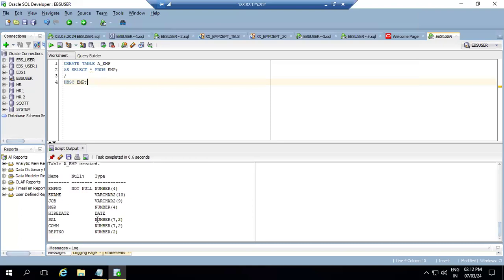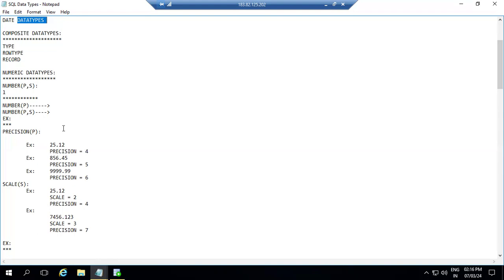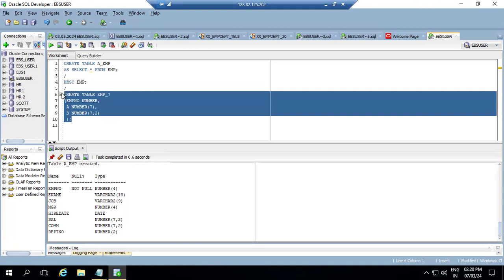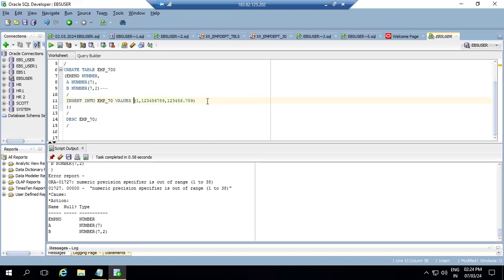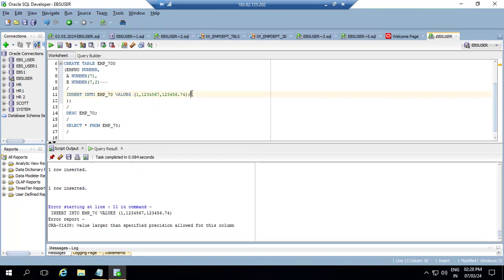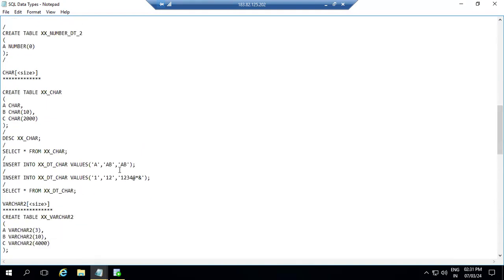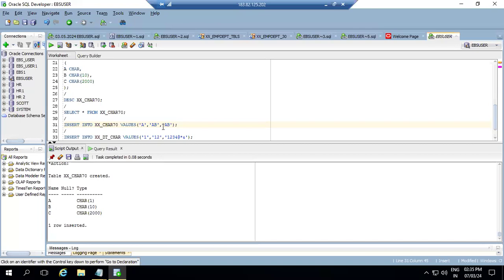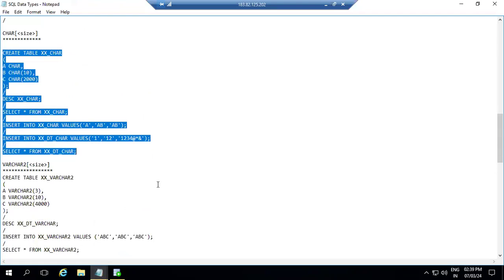Oracle PL/SQL: Class 2#oraclesqldeveloper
Welcome to the first class of our Oracle PL/SQL series! In this introductory session, we'll cover the basics of PL/SQL, the procedural language extension for SQL provided by Oracle.

In this video, you will learn:

What PL/SQL is and why it's important
The advantages of using PL/SQL
Basic syntax and structure of PL/SQL programs
How to write your first PL/SQL block
Whether you are new to databases or looking to enhance your SQL skills, this class will set a strong foundation for your journey into PL/SQL programming.